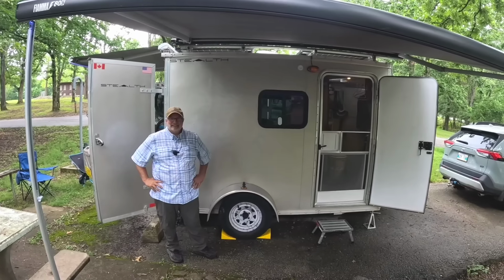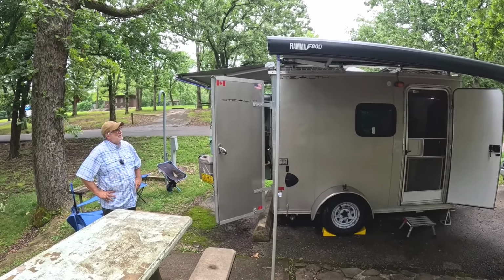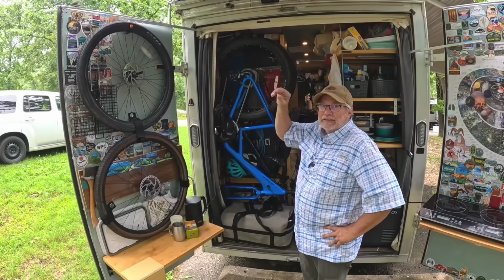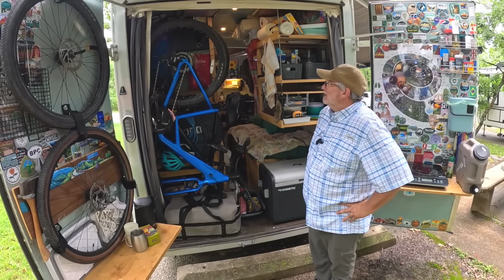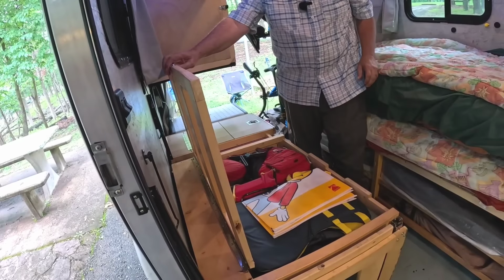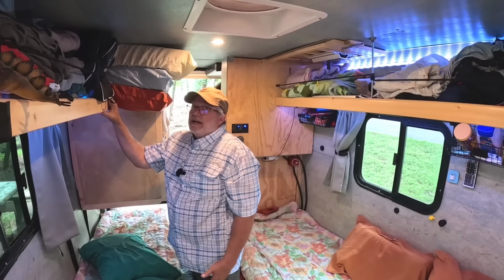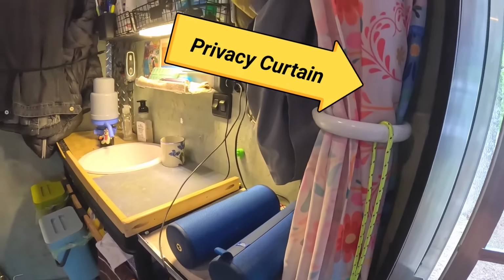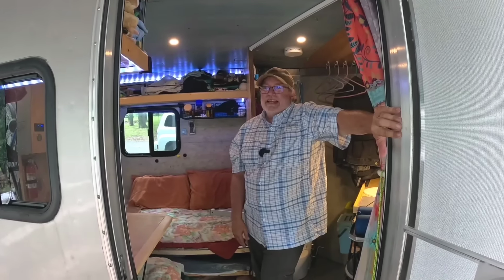A 4 Cylinder SUV Tows This Multi Functional 6×10 All Aluminum Cargo Trailer/Camper Conversion.